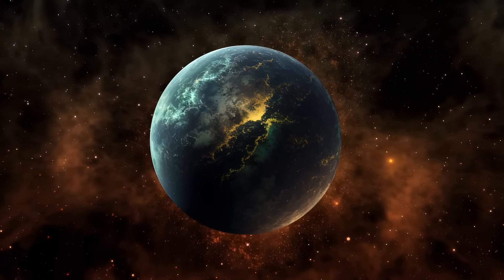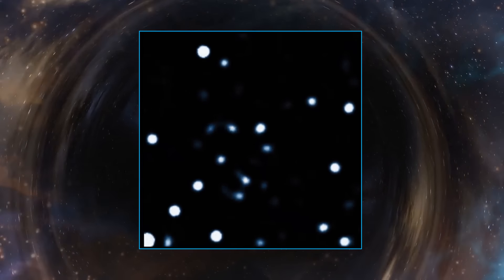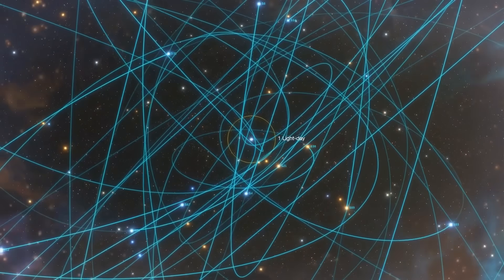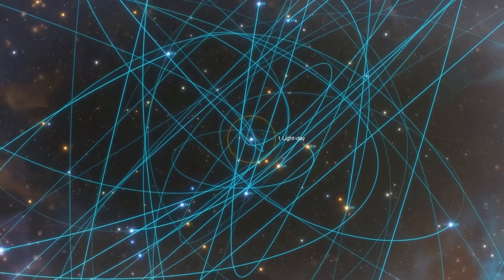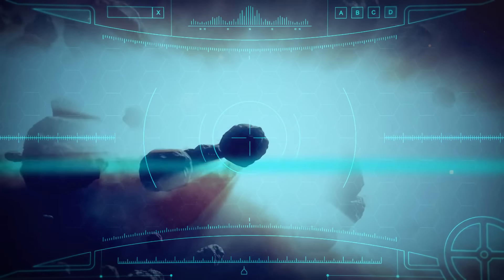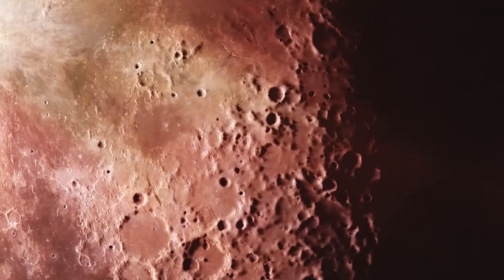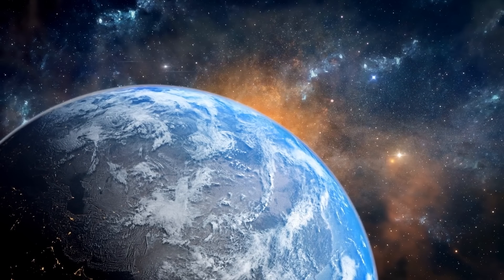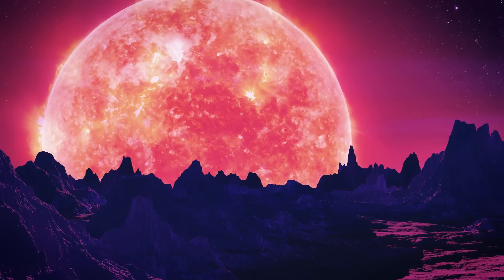WOH G64 - The New Largest Star in the Universe! 2024 Documentary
Get ready to explore WOH G64, the new largest star in the universe! This stunning 2024 documentary dives into the cosmic wonders discovered by the James Webb Space Telescope, revealing how this red supergiant compares to giants like Stephenson 2-18 and BAT 99-98. As we uncover facts about the solar system and the nature of massive stars, we ask: What is the largest star ever discovered? Join us on a journey through space, where we answer questions like How big is the largest star? and explore the implications of this discovery for our understanding of the universe. With insights from NASA and the brilliance of Elon Musk's space ventures, this documentary sheds light on the most massive star ever found!